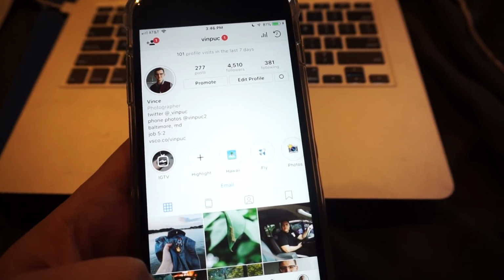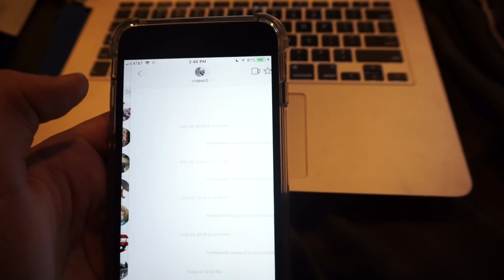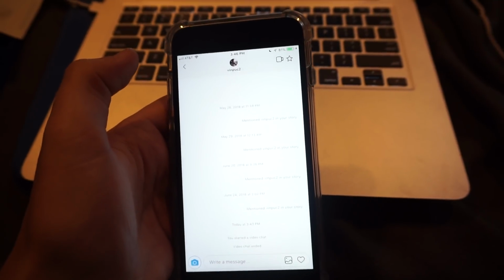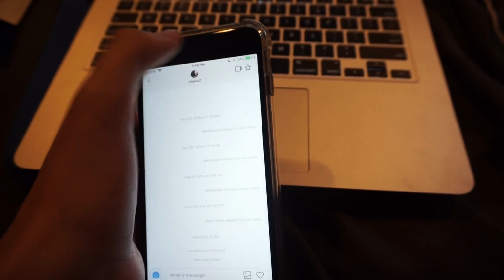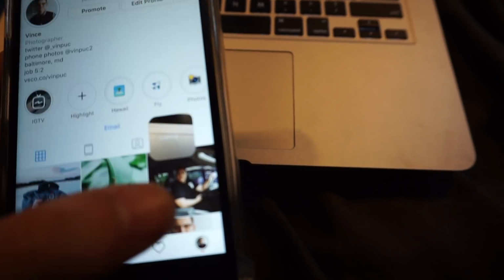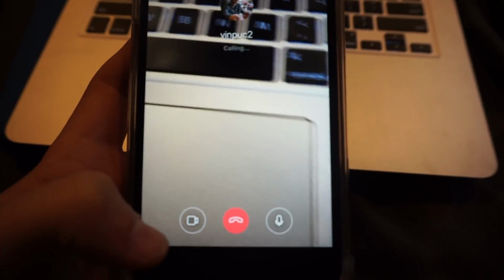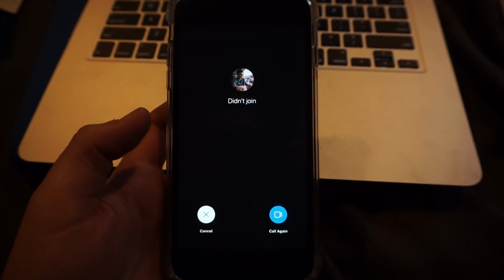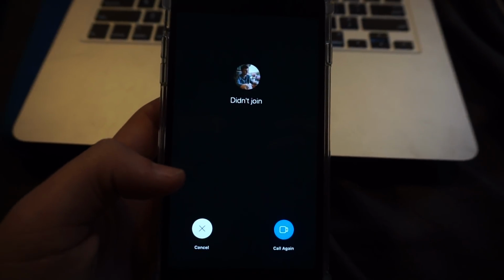How To VIDEO CHAT on Instagram! June 2018 Update!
A simple tutorial on how to video chat on Instagram.

Please give me a follow and tell me what you think @vinpuc

                                         ❯Social Media❮

⟶ Instagram ● Snapchat  ⎸@vinpuc
⟶ Twitter ⎸@vincepuccini

➬  Javon's Instagram  ∕  @So_random11